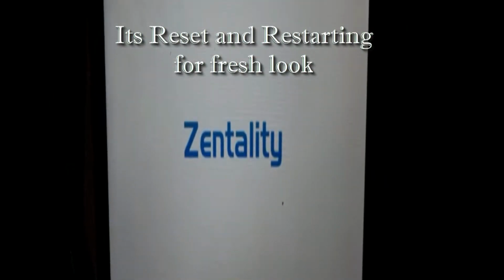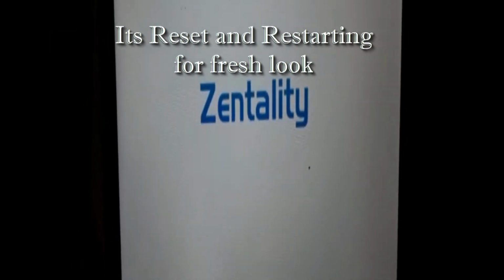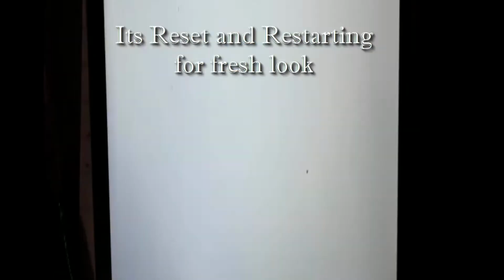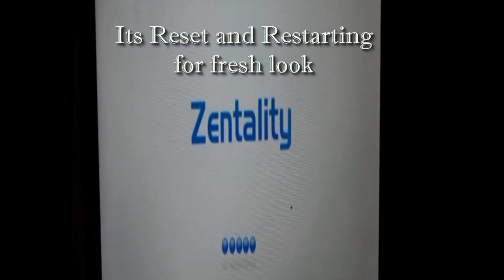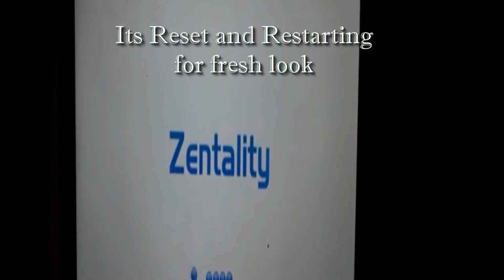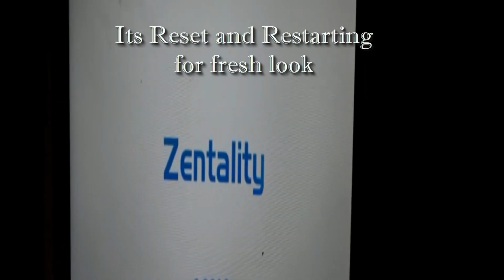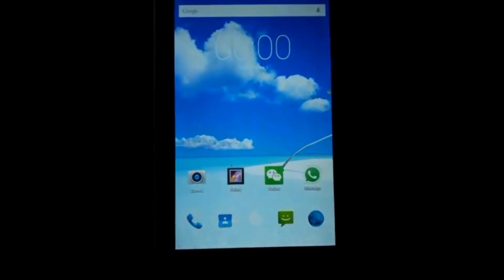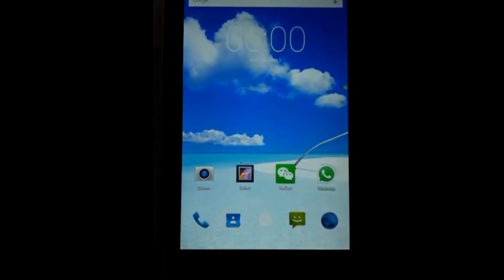How to Reset Android Tablet | Unlock Pattern | Zentality | Chinese Tablet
In this video i will show you how to hard reset a Chinese Android tablet, step-by-step.
You might want to do a factory reset for your tablet if you cannot unlock it, or the operating system has gone bad.
WARNING: Hard resetting your tablet will delete all data and settings!!!
This procedure works for most Chinese tablets that have a power and a volume button only.
Just follow the 6 easy steps described in the video.
STEPS: 1. Shut down your tablet
2. Press and hold power button and volume up for 5 seconds and then release them. In some tablets you might have to press power button and volume down instead of volume up. Just try it.
3. Wait until the android service menu logo is displayed and then press the power button and the volume button once. Then you will get into the service menu.
4. Navigate using the volume up and down buttons and choose the option "factory reset". Then press the power button to select it.
 5. Using the volume buttons select the "yes" option and press the power button.
6. Now wait until the factory reset is done and select "reboot" option from the new menu that appears on the screen. Wait until tablet is rebooted (it takes a while) and...
Congratulations!!
Now you have to reinstall your apps and settings, as if it was brand new.
Slogan: Let’s Grow Together | Goal is produce Millionaires from IT Industry in Pakistan.